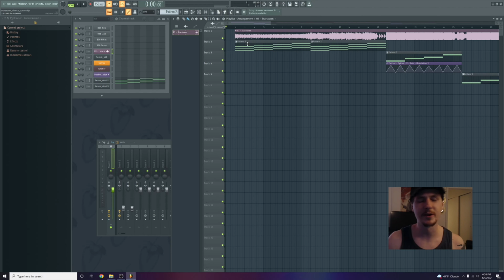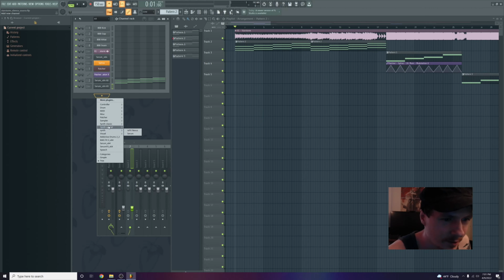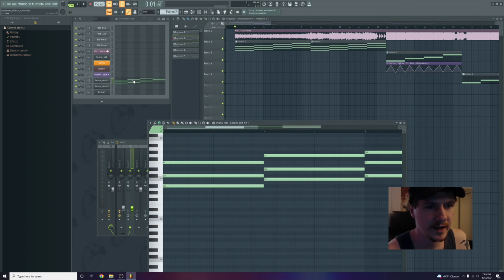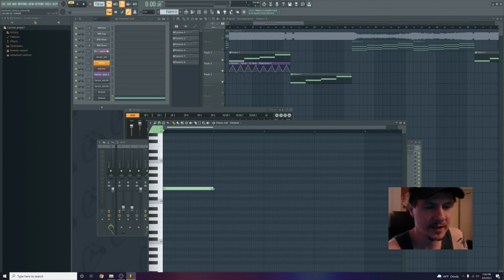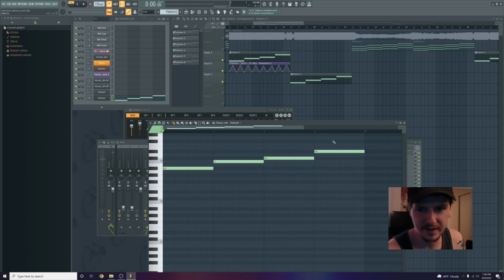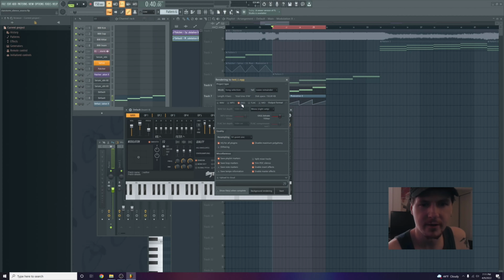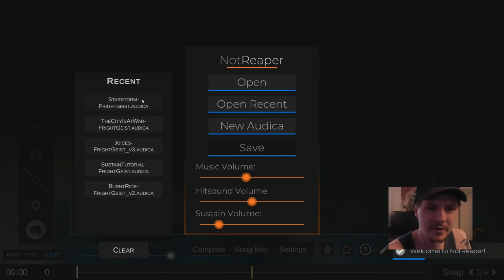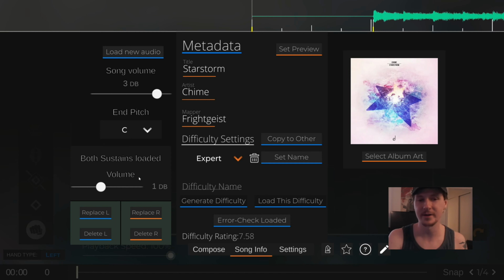Audica Sustain and Brief Sound Design Tutorial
Wanted to make a tutorial on custom sustains for the Audica mapping community.  Included is a sort of Cliff's Notes on sound design for some basic synths that will sound good in Audica.

The fully functional demo of FL Studio can be downloaded

For a more in-depth education of sound design specifically for FL and it's plugins, I highly recommend SeamlessR's channel which can be found

0:00 - Intro
0:15 - Setting Things Up
1:40 - Saw Sound Design
4:42 - Heavier Sound Design
12:25 - Exporting from FL/Importing to NR